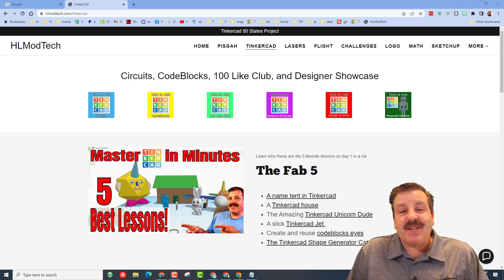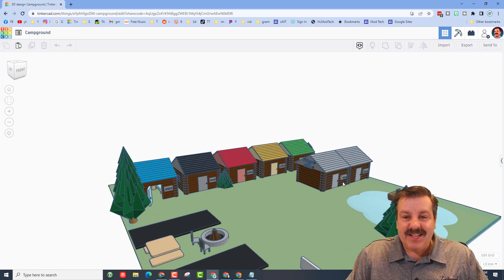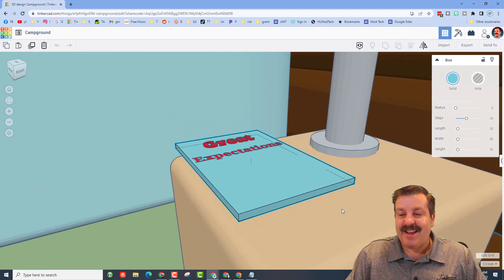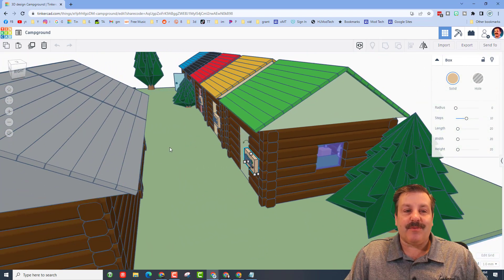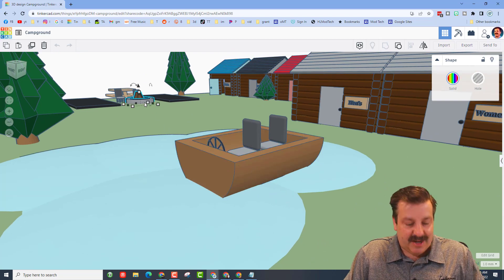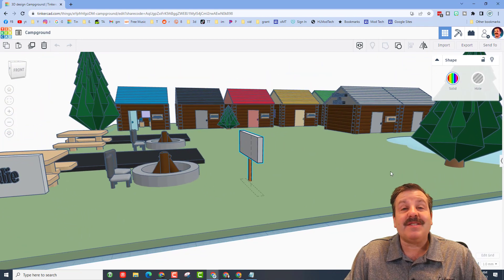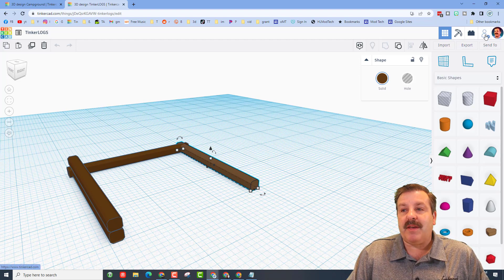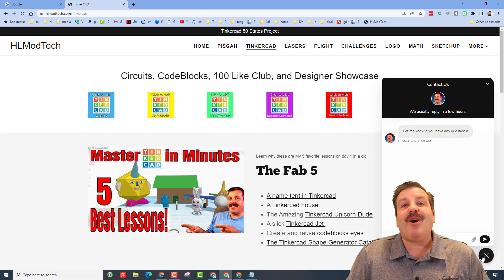Terrific Tinkercad Log Cabin Campground by Mallory | Designer Showcase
Have a glorious day and keep Tinkering!

A Terrific Tinkercad Log Cabin Campground by Mallory. Check out the super cool campground Mallory, a 6th grader, created using Tinkercad.